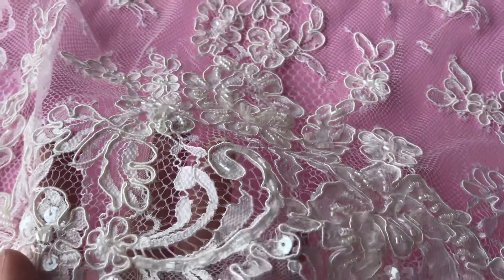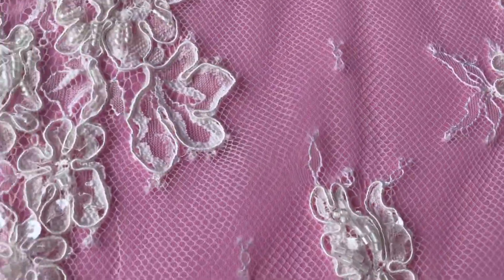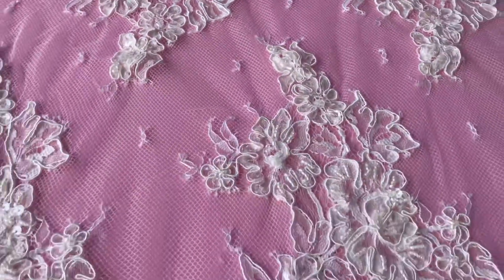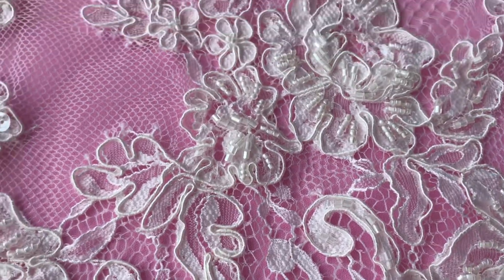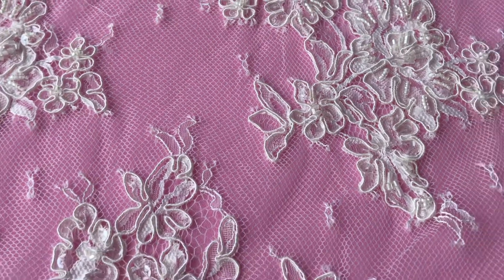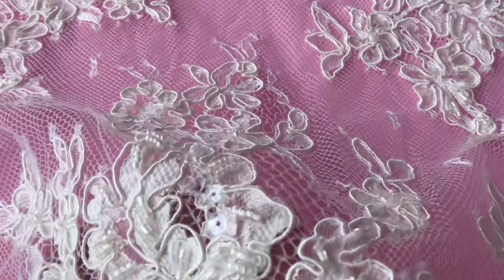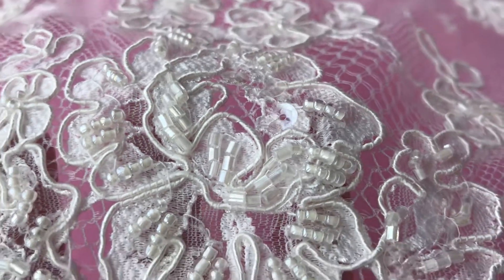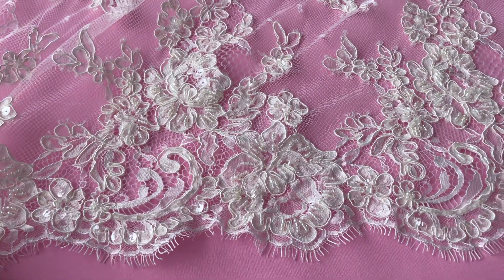Ivory Corded Bridal Lace - Ruth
Beautiful and delicate ivory corded bridal lace.